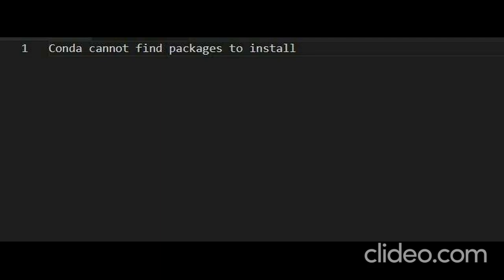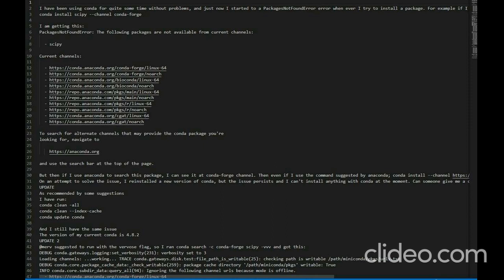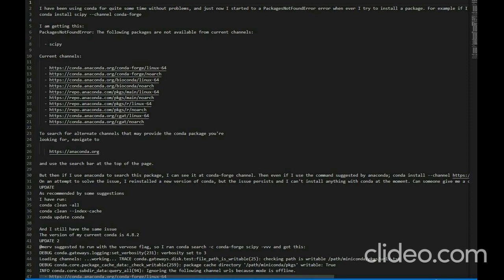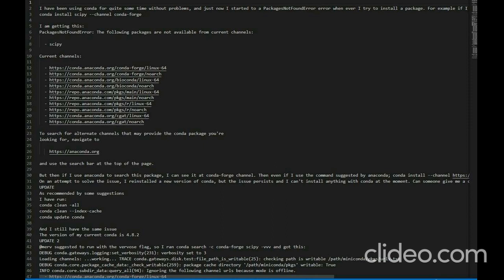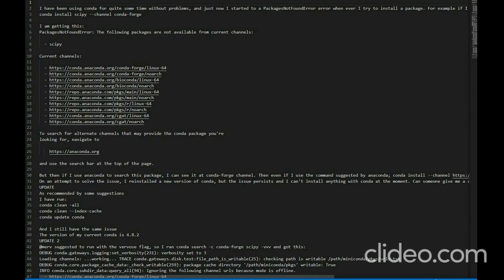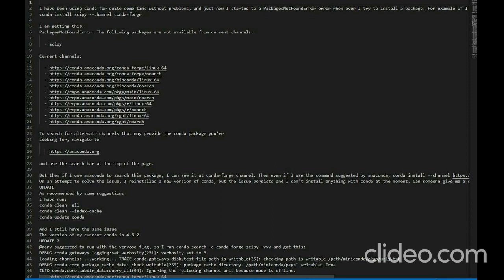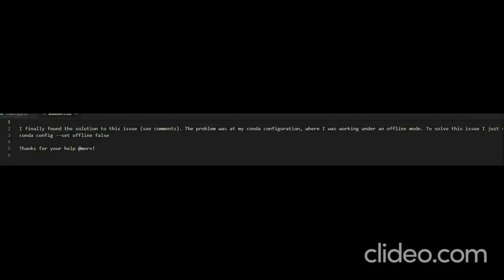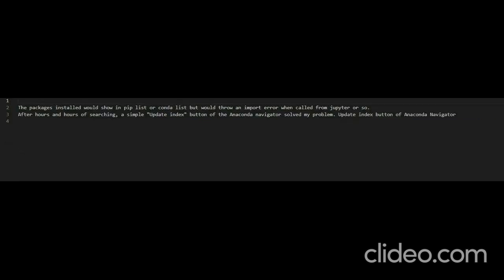Conda cannot find packages to install [SOLUTION]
question text:

I have been using conda for quite some time without problems, and just now I started to a PackagesNotFoundError error when ever I try to install a package. For example if I try:
conda install scipy --channel conda-forge

I am getting this:
PackagesNotFoundError: The following packages are not available from current channels:

  - scipy

To search for alternate channels that may provide the conda package you're
looking for, navigate to

and use the search bar at the top of the page.

But then if I use anaconda to search this package, I can see it at conda-forge channel. Then even if I use the command suggested by anaconda; conda install --channel scipy, I get the same error.
On an attempt to solve the issue, I reinstalled a new version of conda, but the issue persists and I can't install anything with conda at the moment. Can someone give me a clue of what is going wrong?
UPDATE
As recommended by some suggestions
I have run:
conda clean -all
conda clean --index-cache
conda update conda

And I still have the same issue
The version of my current conda is 4.8.2
UPDATE 2
@merv suggested to run with the vervose flag, so I ran conda search -c conda-forge scipy -vvv and got this:
DEBUG conda.gateways.logging:set_verbosity(231): verbosity set to 3
Loading channels: ...working... TRACE conda.gateways.disk.test:file_path_is_writable(25): checking path is writable /path/miniconda/pkgs/urls.txt
DEBUG conda.core.package_cache_data:_check_writable(259): package cache directory '/path/miniconda/pkgs' writable: True
INFO conda.core.subdir_data:query_all(94): Ignoring the following channel urls because mode is offline.
done
No match found for: scipy. Search: *scipy*
Traceback (most recent call last):
  File "/path/miniconda/lib/python3.6/site-packages/conda/exceptions.py", line 1079, in __call__
    return func(*args, **kwargs)
  File "/path/miniconda/lib/python3.6/site-packages/conda/cli/main.py", line 84, in _main
    exit_code = do_call(args, p)
  File "/path/miniconda/lib/python3.6/site-packages/conda/cli/conda_argparse.py", line 82, in do_call
    return getattr(module, func_name)(args, parser)
  File "/path/miniconda/lib/python3.6/site-packages/conda/cli/main_search.py", line 90, in execute
    raise PackagesNotFoundError((text_type(spec),), channels_urls)
conda.exceptions.PackagesNotFoundError: The following packages are not available from current channels:

  - scipy

I think the part that says Ignoring the following channel urls because mode is offline is very likely related with this error since I can't access the packages from any of the channels. However, I still don't know how to change the mode of the urls.